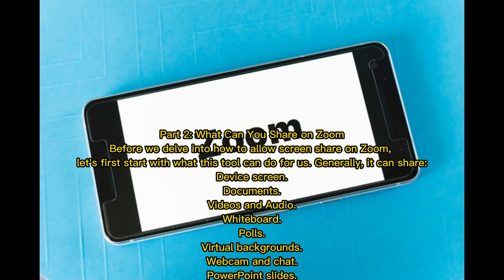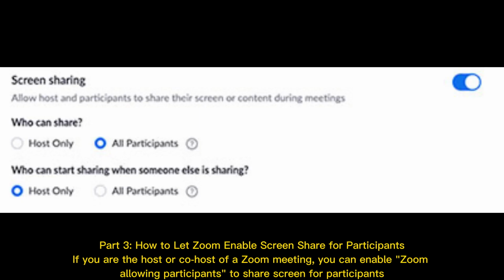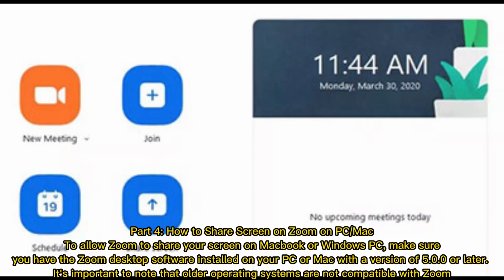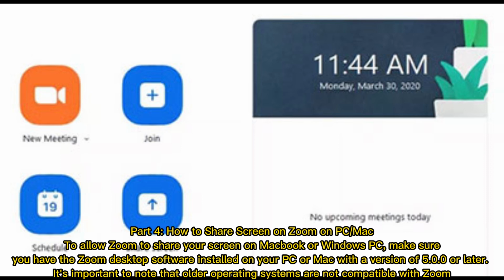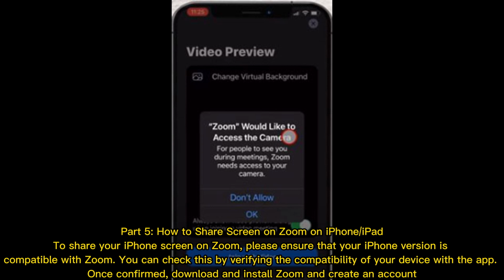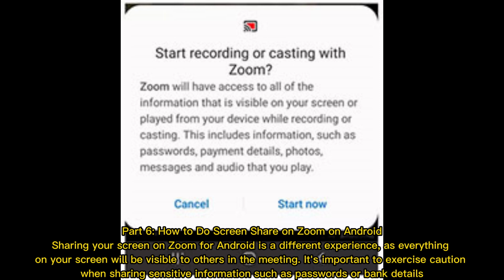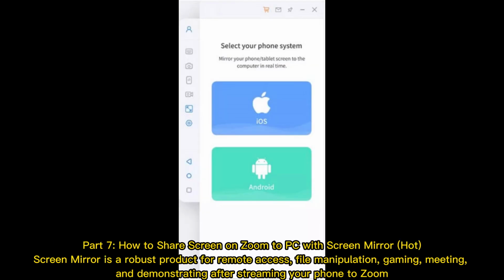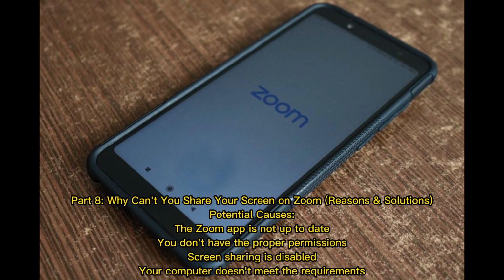Helpful Tips and Tricks to Share Screen on Zoom on PC/Mac/iPhone/Android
If you want to allow Zoom to share your screen on PC/Mac/iPhone/Android, go over this full guide to know the well-tried methods. And we also cover something helpful to let Zoom work better for us.